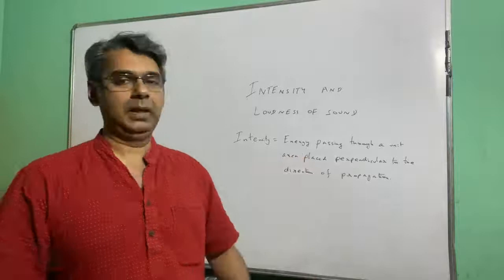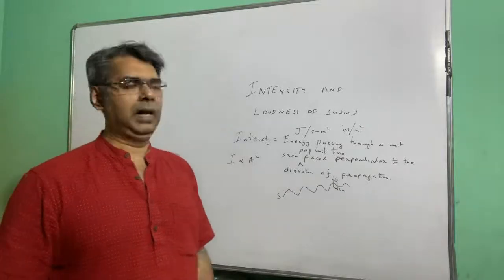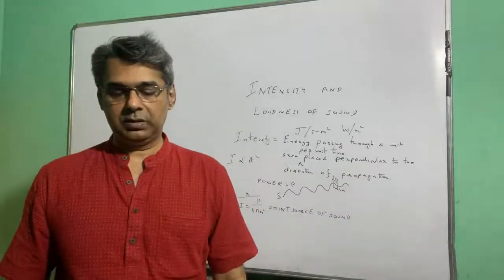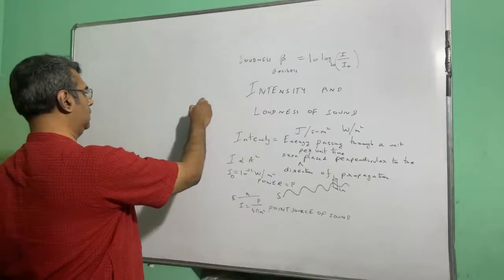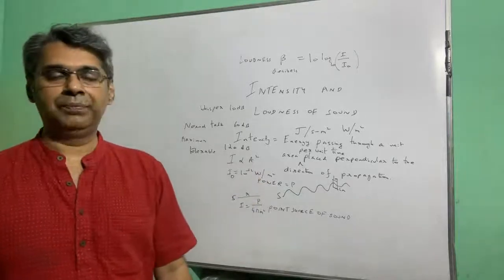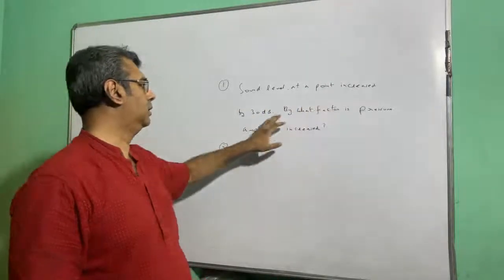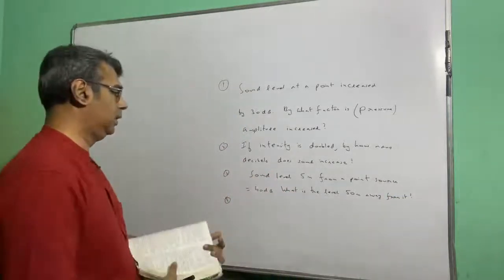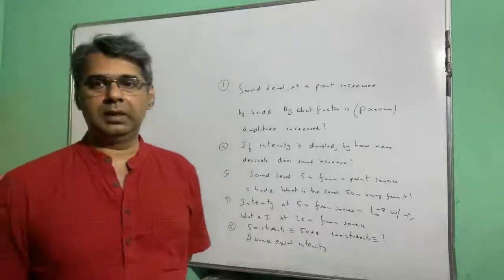PHYSICS MCQ WAVES 1